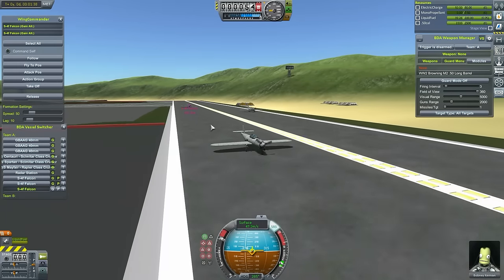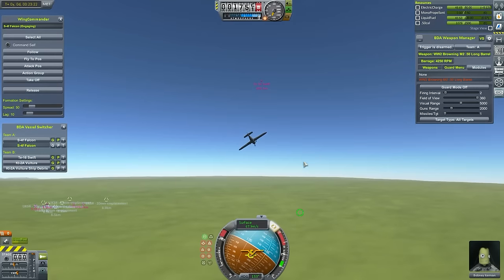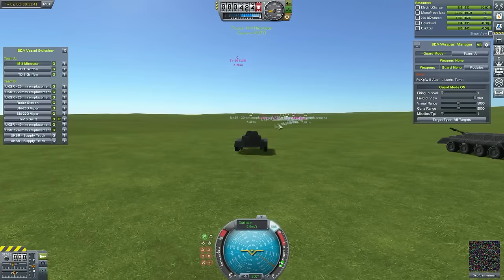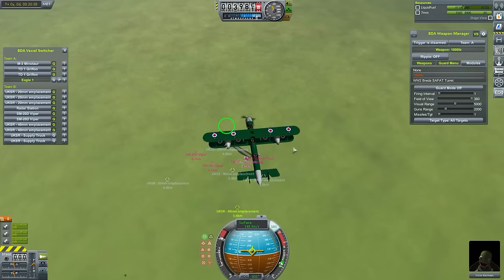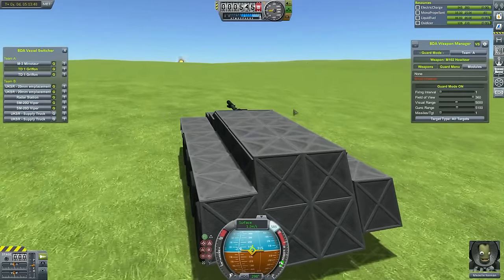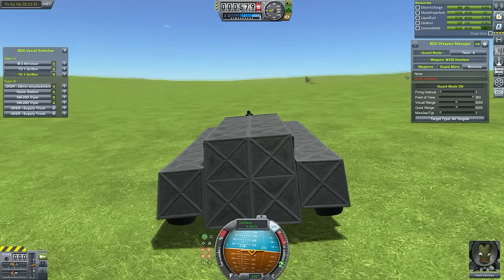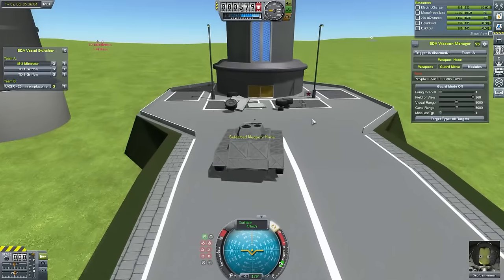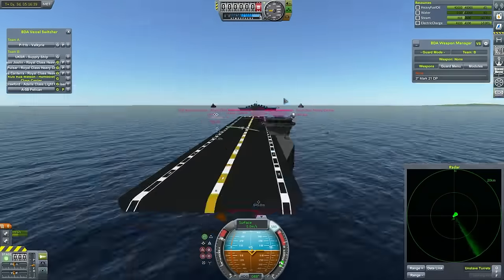Fall Of Kerbin #12 - Return To Valleys Guard - Kerbal Space Program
Today we push back against the on coming Kruolan war machine...